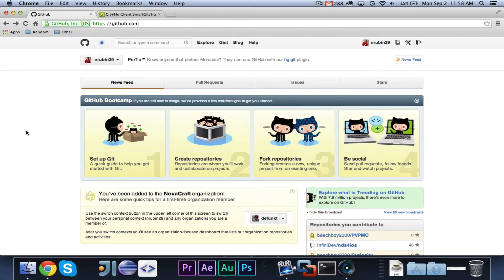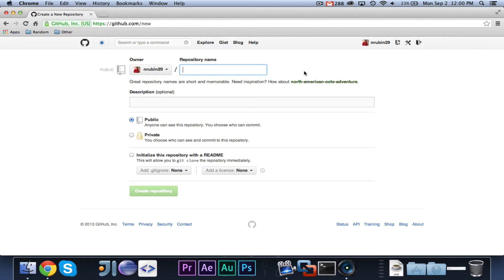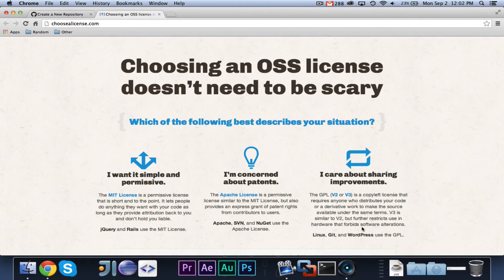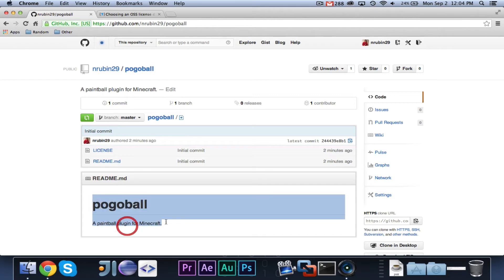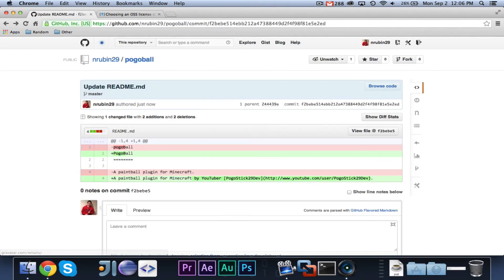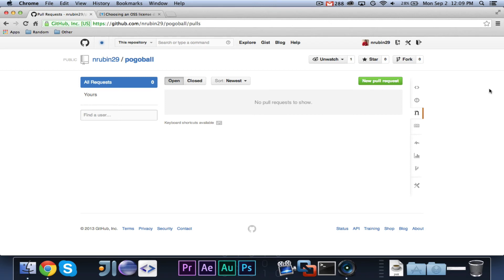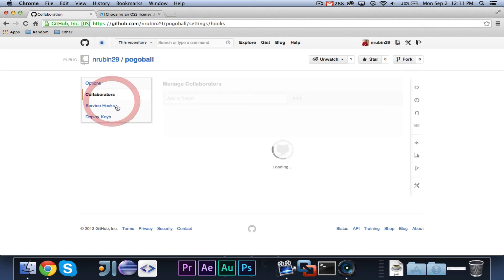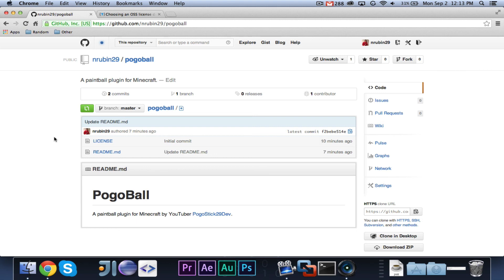GitHub Basics ~ Episode 1: Creating a Repo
In the first episode of GitHub Basics, I teach you guys how to create a repo and explain some of the GitHub terminology.